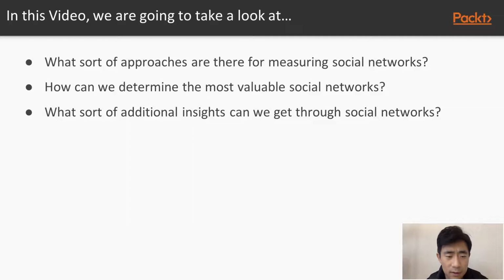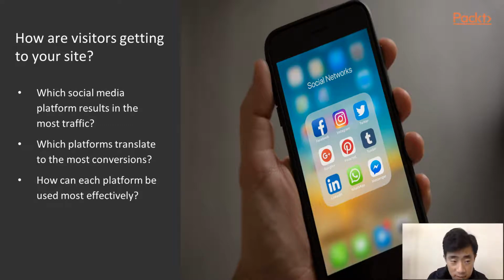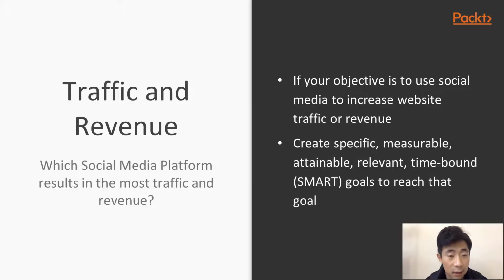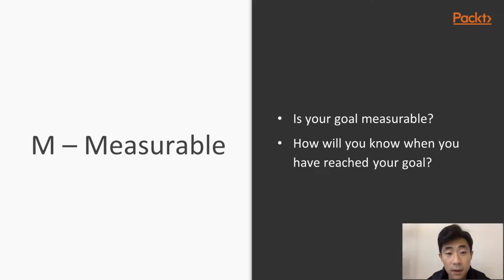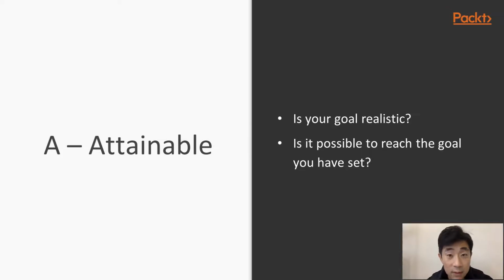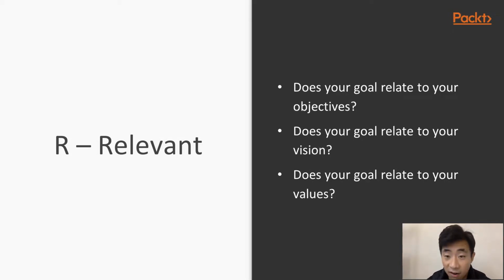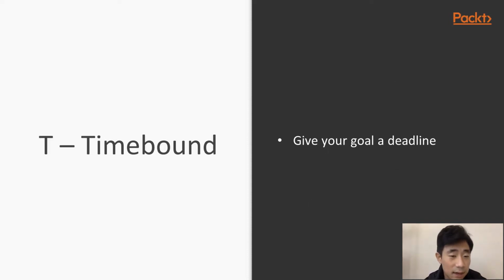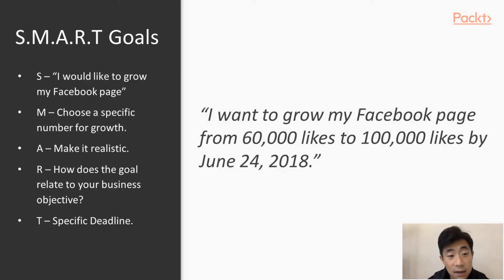Visitor Insights and Social Media Analytics in R: Understand Social Media vs Web|packtpub.com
This video tutorial has been taken from Visitor Insights and Social Media Analytics in R. You can learn more and buy the full video course